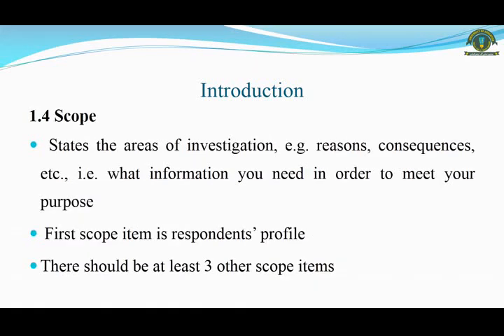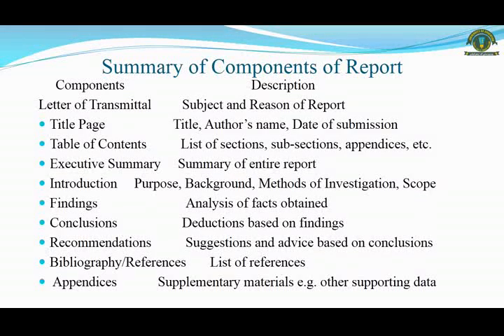Structure of Report